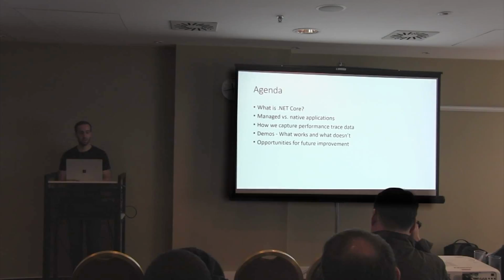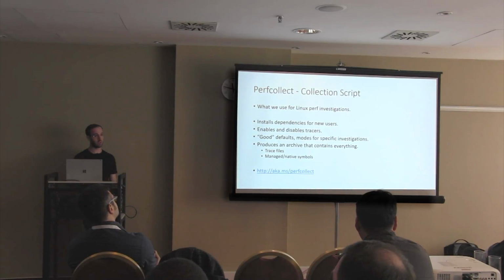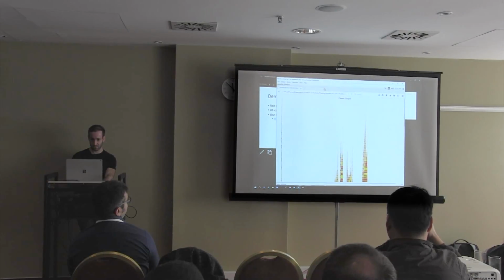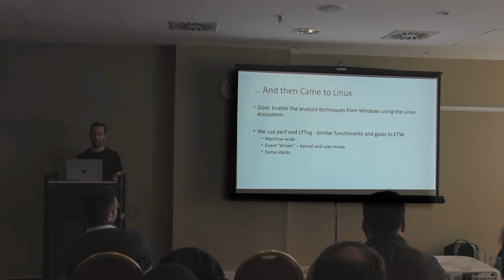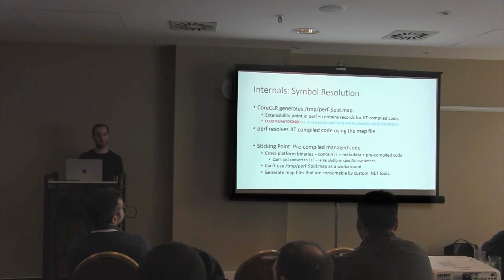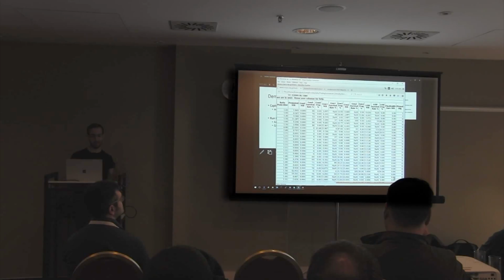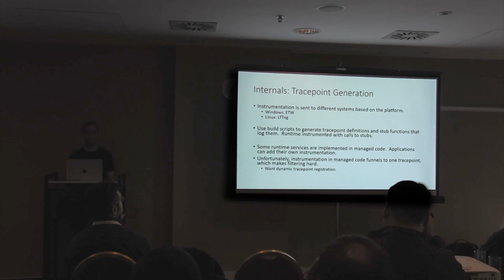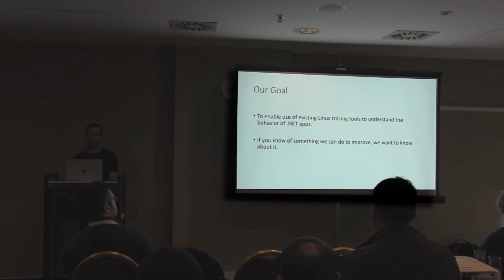Bringing the Windows .NET Performance Diagnostics Experience to Linux, Brian Robbins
Brian Robbins (Microsoft)